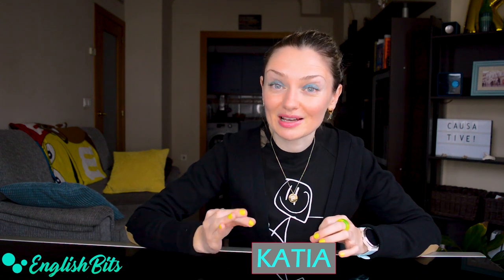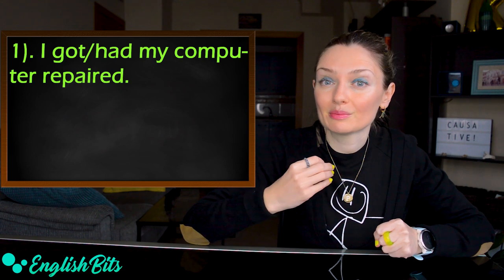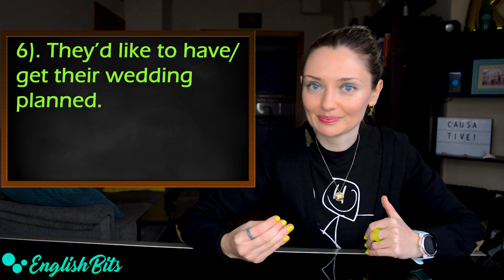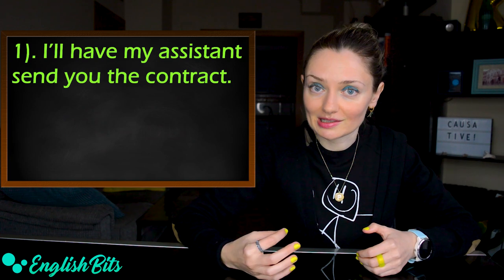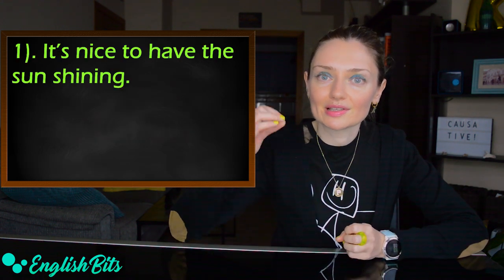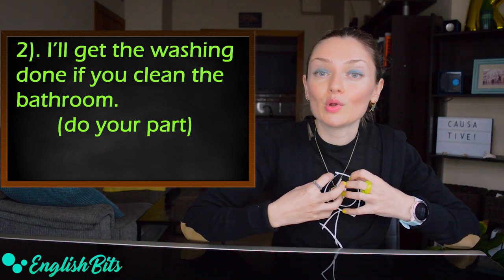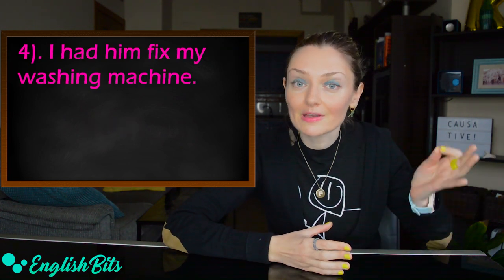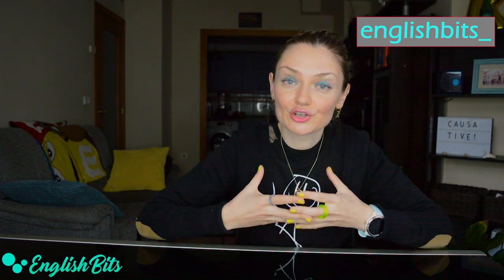5 Causative Structures with the verbs TO GET & TO HAVE! + Quiz! ✂️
Hi there!

In today's grammar lesson we're going to break down the causative. It's a very useful and common structure that we'll master today. At the end of the lesson there's a quiz to put everything into practice!

Time codes ⏳

1). to have/get sth done: 1:16
2). to have sth done: 4:06
3). to have sb do sth: 4:45
4). to get sb to do sth: 6:05
5). to have sb/sth do sth/doing sth: 7:00
6). Nuances: 8:05
7). Quiz: 9:55

Prime Video 🎥

My favorites 😍